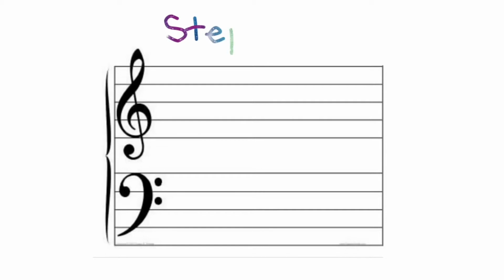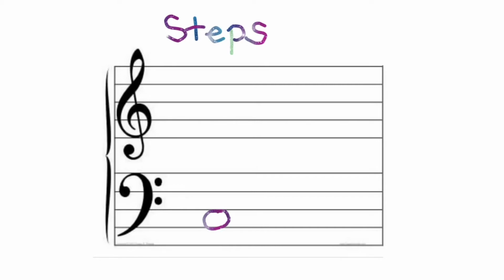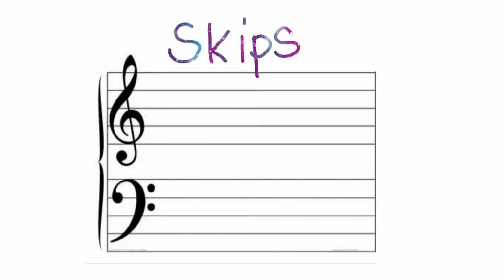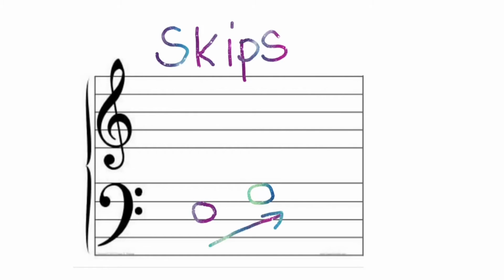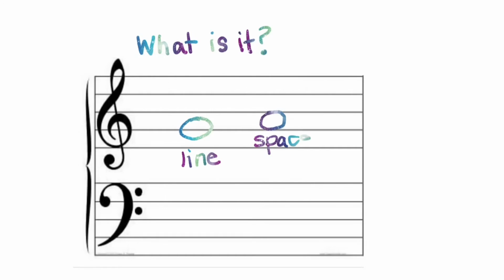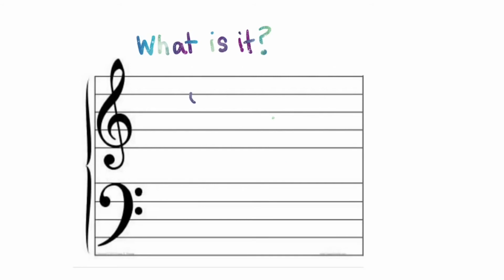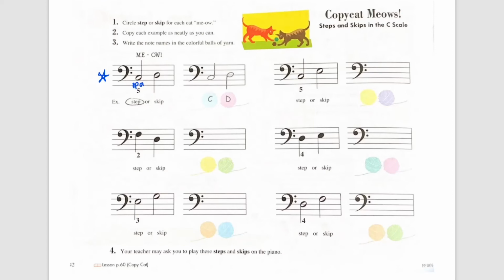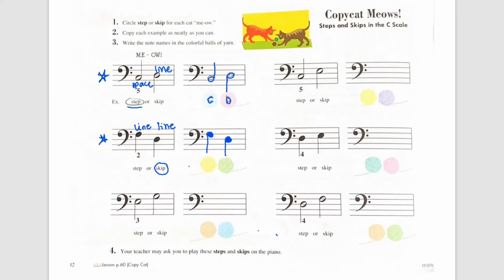Workbook Answers: Copycat Meows - Piano Adventures Primer Level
Complete the workbook page Copycat Meows from the Piano Adventures Primer Level Theory Book.